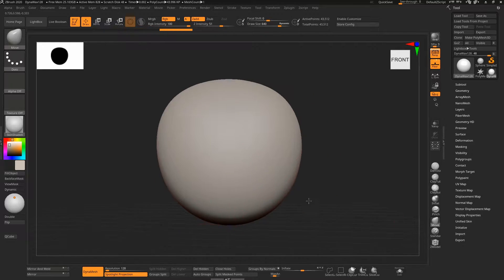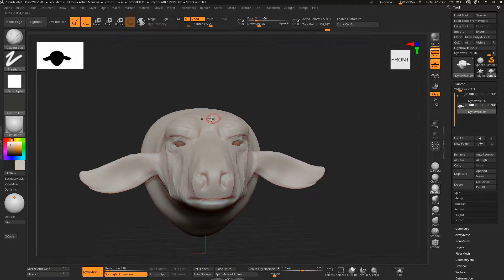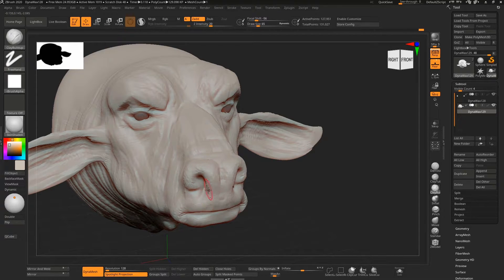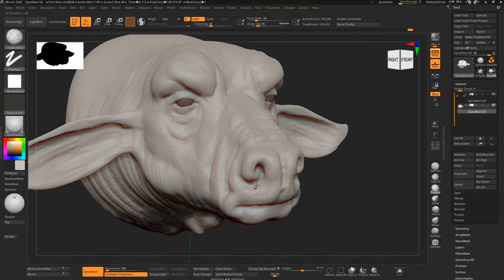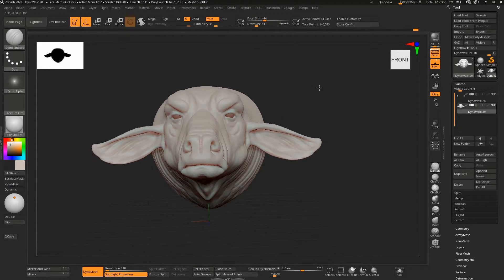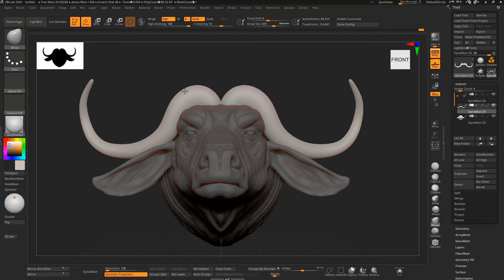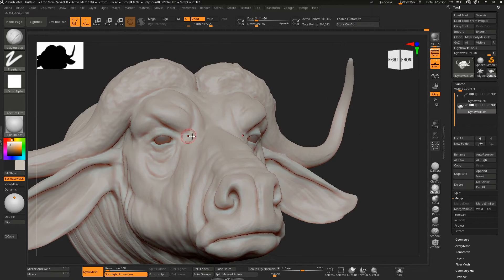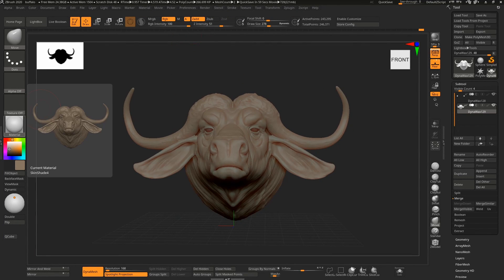A 30 minute timelapse of a sketch of an African buffalo.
Just a quick sketch timelapse from ZBrush 2020 (no new featues used!).